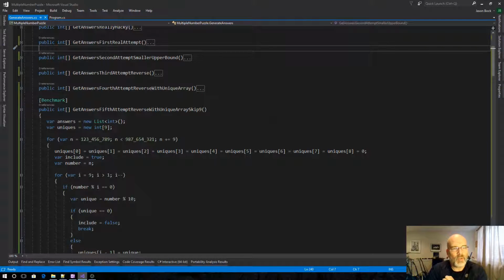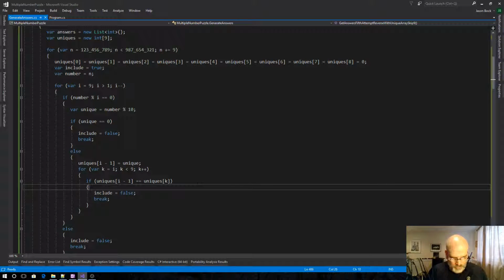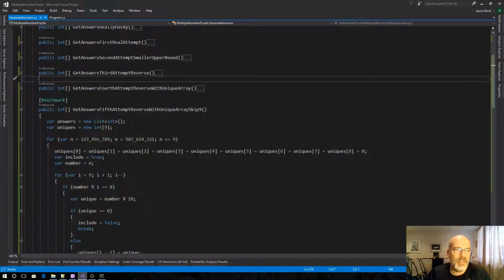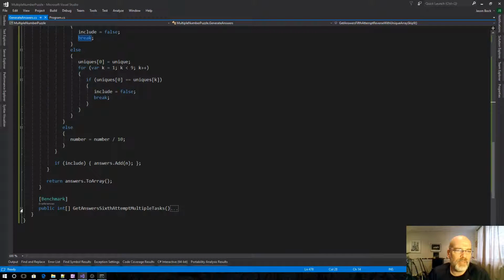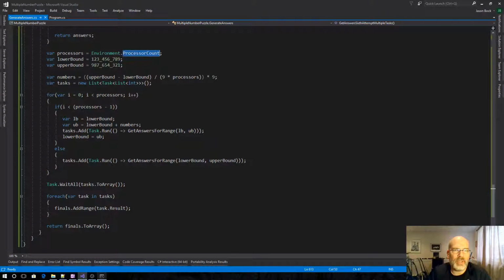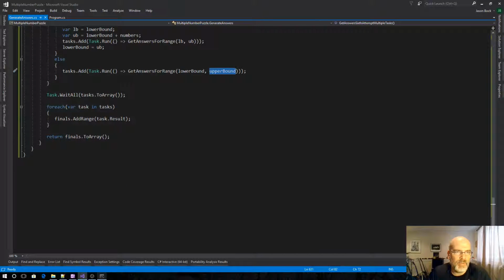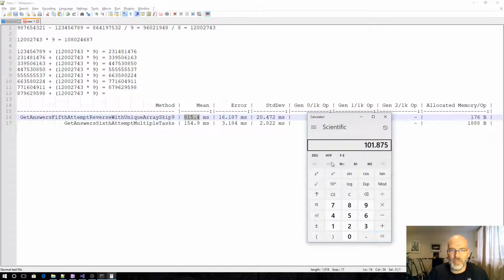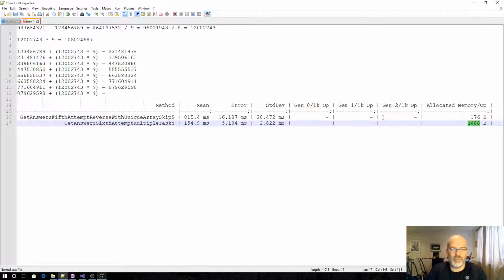FreeCodeSession - Episode 44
In this episode, I tackle the number problem (yet again) to try to make it even better, I realize I need to connect the power cord, I discuss the optimization changes I made (skipping numbers and using tasks), I go over board games and which ones I like, and I cover two books that helped me out greatly at the beginning of my career.